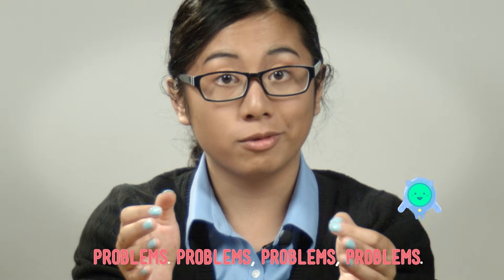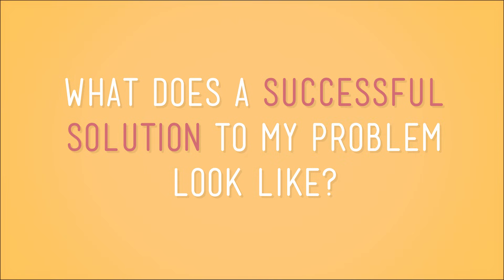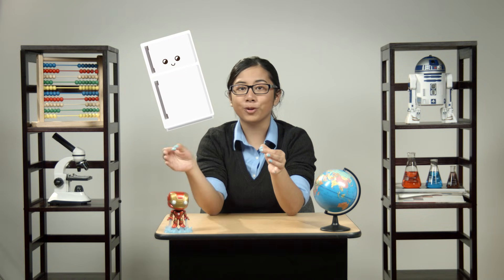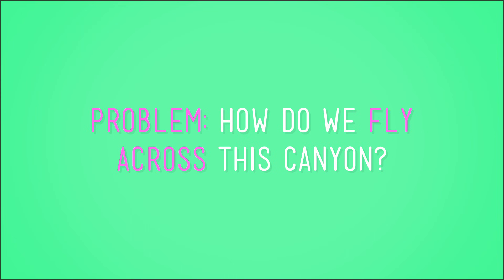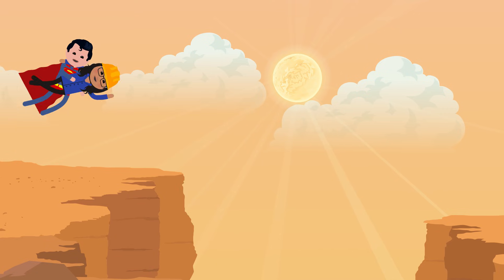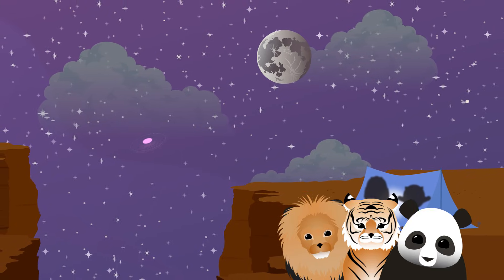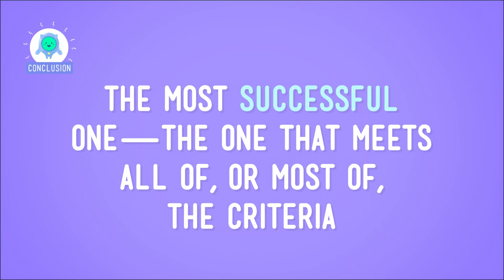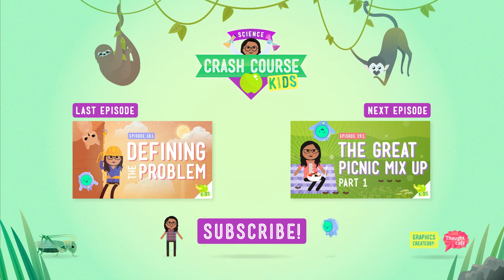Defining Success: Crash Course Kids #18.2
In our last episode, Sabrina talked about how engineers define the problems they need to solve. But how do you know when you've actually solved a problem? What do you expect to happen that would equal success? In this episode, Sabrina chats about how engineers look at results to help them know when they've achieved success.

3-5-ETS1-1. Define a simple design problem reflecting a need or a want that includes specified criteria for success and constraints on materials, time, or cost.

Producer & Editor: Nicholas Jenkins
Cinematographer & Director: Michael Aranda
Host: Sabrina Cruz
Script Supervisor: Mickie Halpern
Writer: Kay Boatner
Credits...

Executive Producers: John & Hank Green
Consultant: Shelby Alinsky
Script Editor: Blake de Pastino

Thought Cafe Team:
Stephanie Bailis
Cody Brown
Suzanna Brusikiewicz
Jonathan Corbiere
Nick Counter
Kelsey Heinrichs
Jack Kenedy
Corey MacDonald
Tyler Sammy
Nikkie Stinchcombe
James Tuer
Adam Winnik